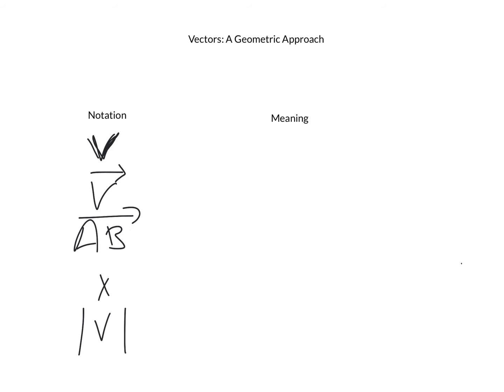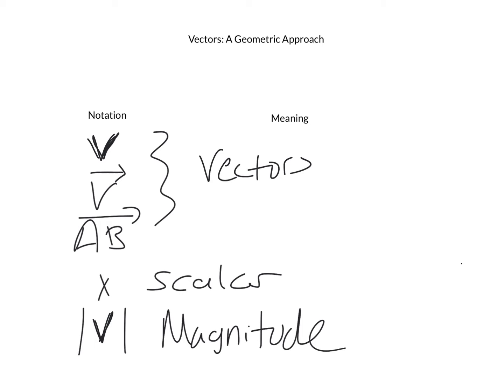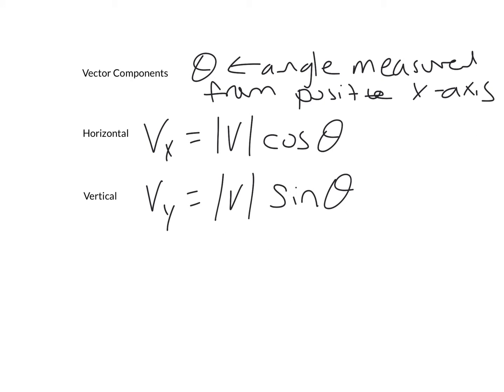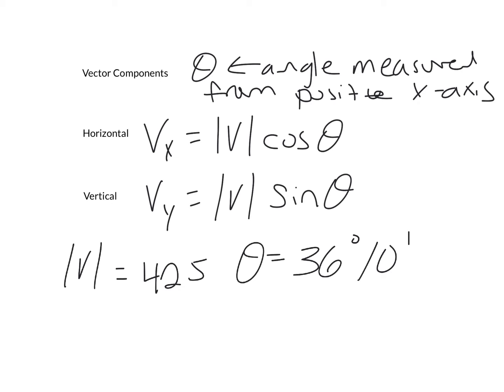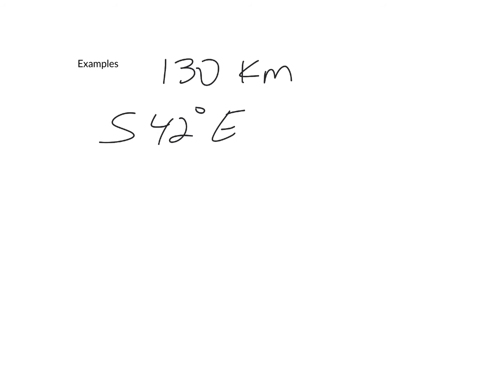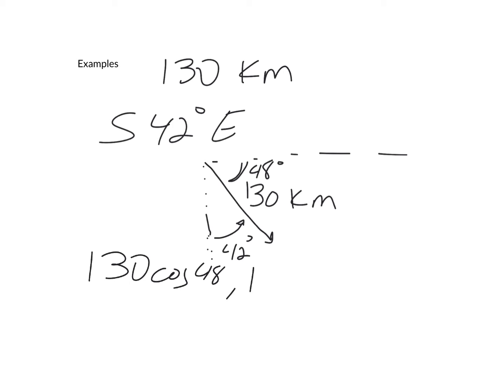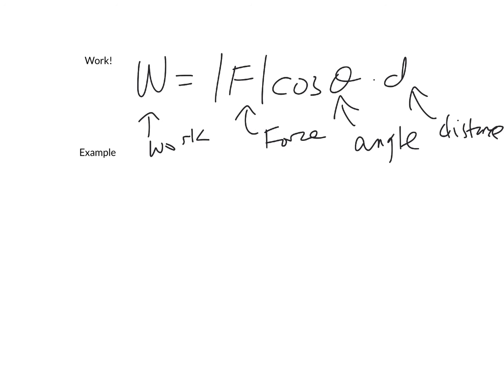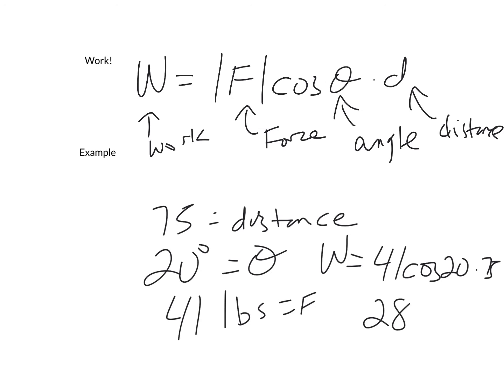Trigonometry 2.5 Vectors A Geometric Approach.mp4